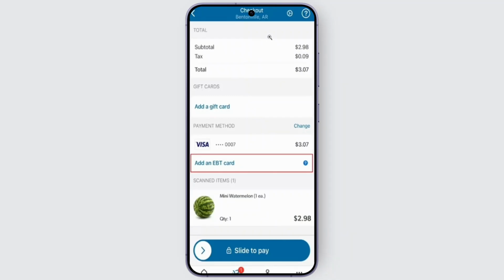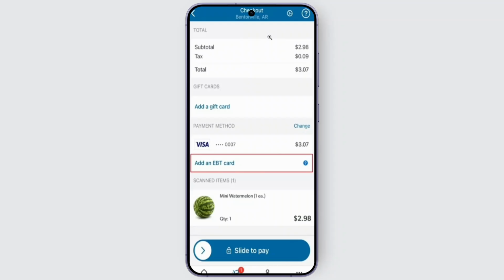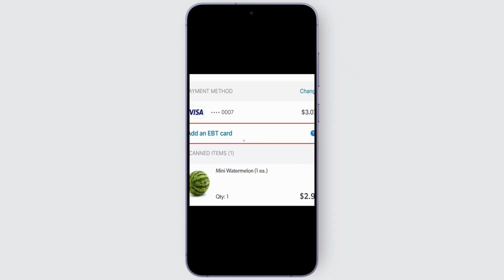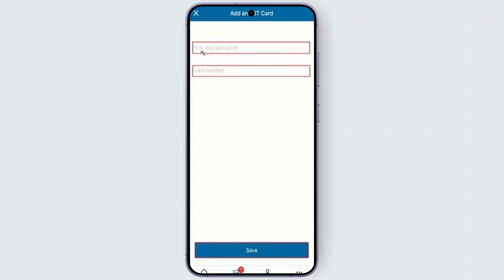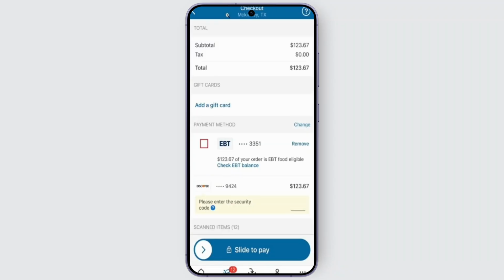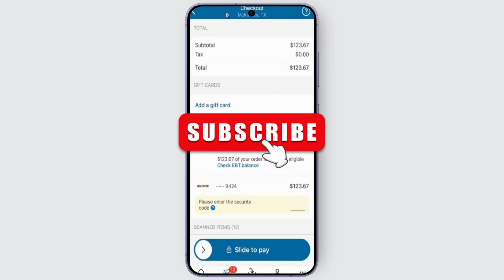How to Add EBT Card to Sam's Club App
Want to use your EBT card for purchases at Sam’s Club? This video will guide you through the steps to add your EBT card to the Sam’s Club app quickly and easily. Whether you're asking, "How do I add my EBT card to Sam’s Club?" or need help setting up your payment method, this tutorial has you covered. Learn how to link your EBT card to Sam’s Club and start shopping today!

Timestamps:
00:00 How to Add EBT Card to Sam's Club App
00:10 How to Link EBT Payment in Sam’s Club